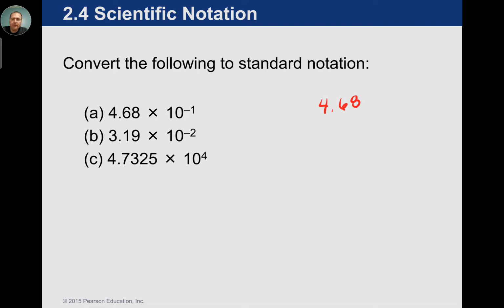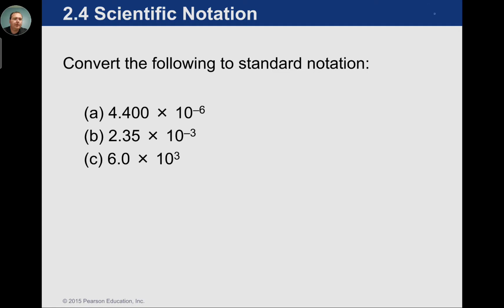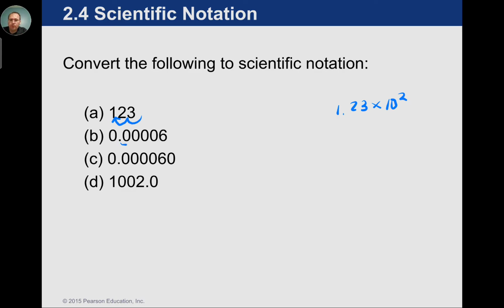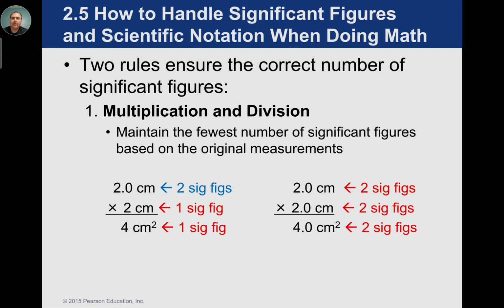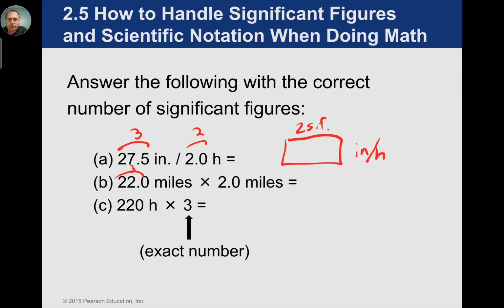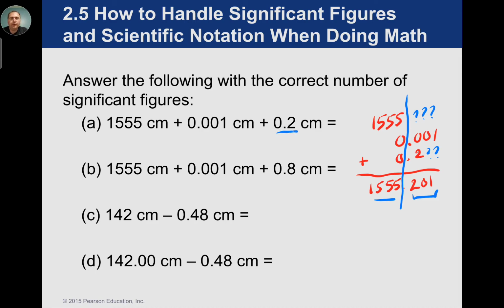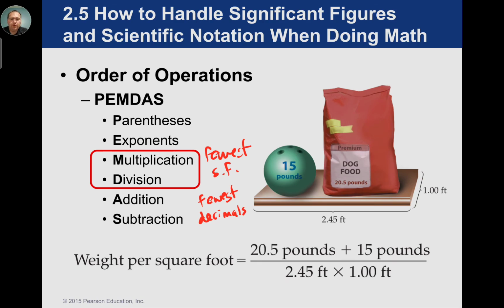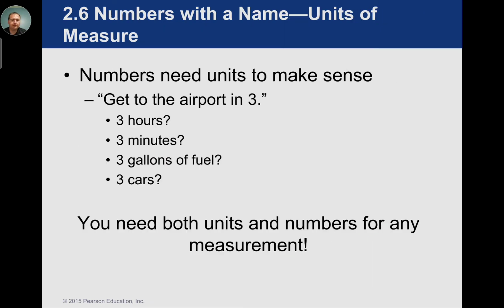Week 13: Chapter 2: Scientific Notation and Significant Figure Rules (PEMDAS)